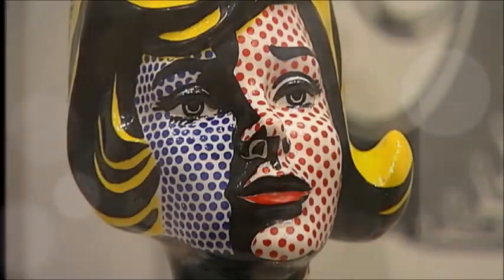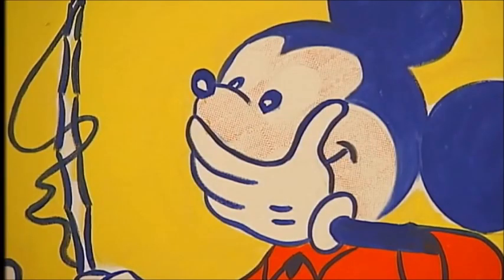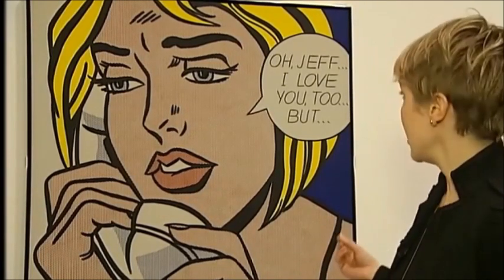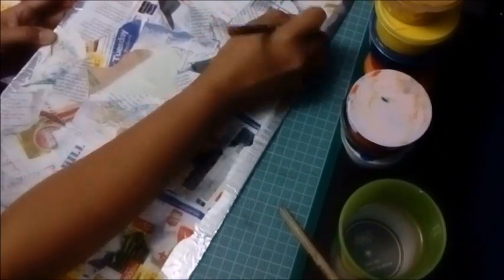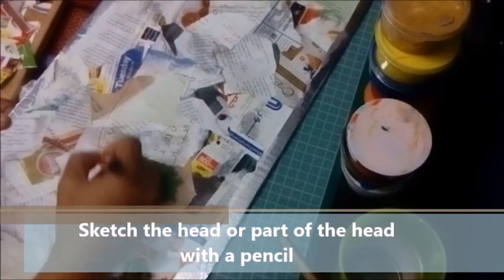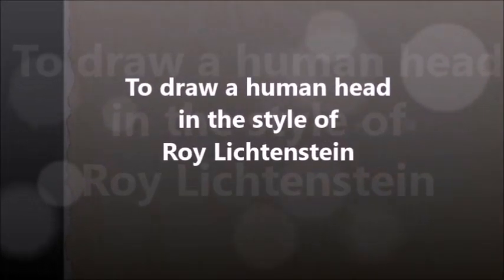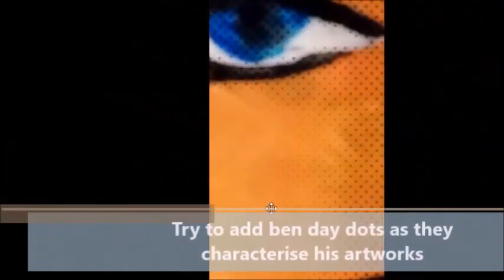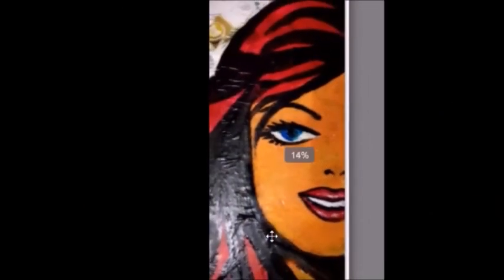Roy Lichtenstein inspired art for young artists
distance learning lesson for Year 6
Head Drawings and Study
video clip from
Roy Lichtenstein: the art and the artist